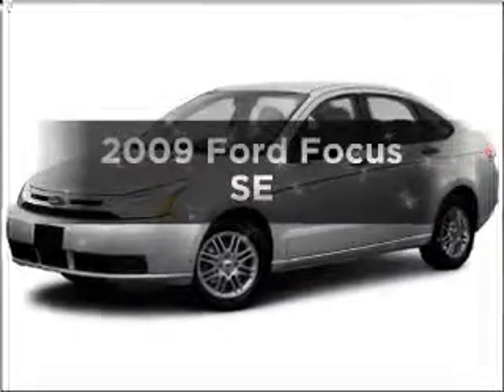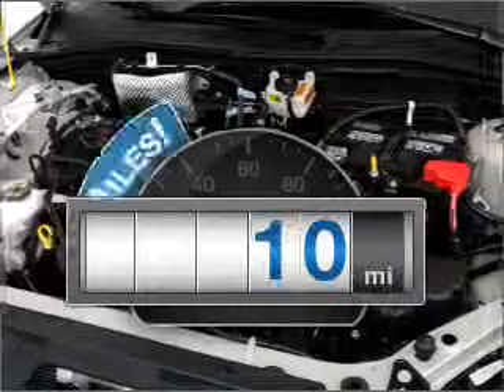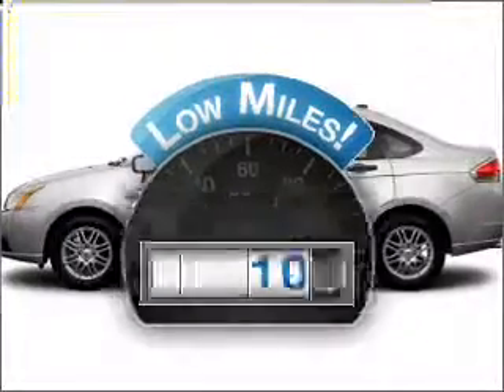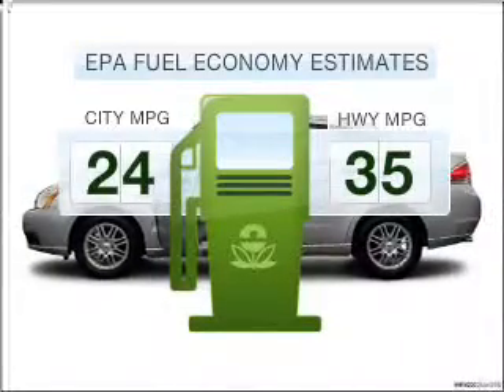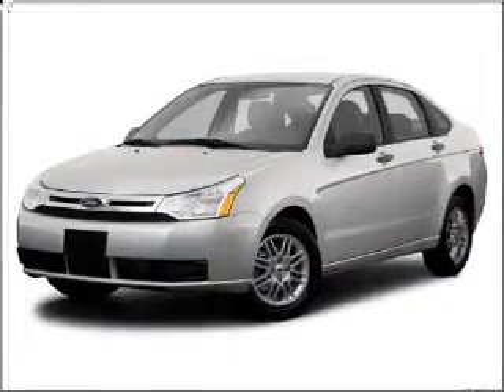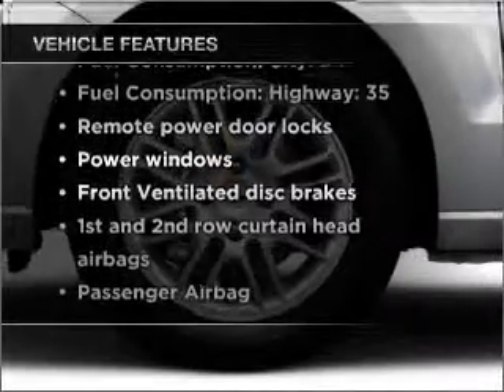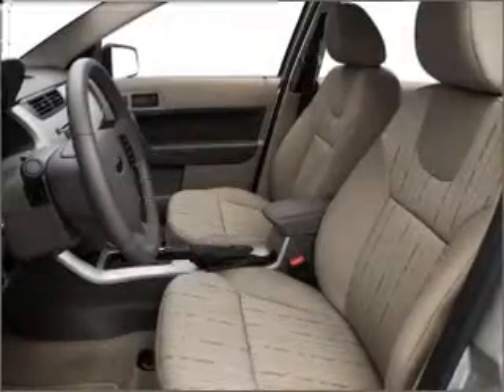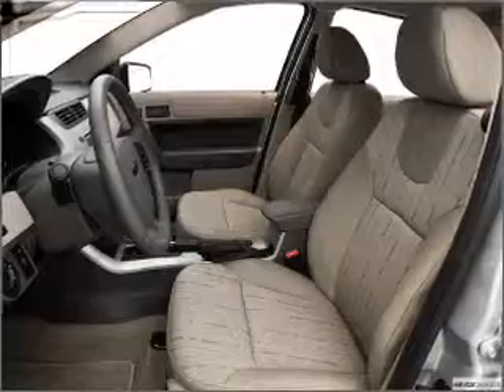2009 Ford Focus - Scarsdale NY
Year: 2009
Make: Ford
Model: Focus
Trim: SE
Engine: 2.0 liter inline 4 cylinder 16 valve
Transmission: Automatic
Color: Silver
Mileage: 10
Address:
887 Central Park Avenue